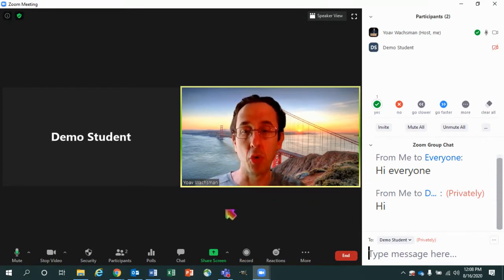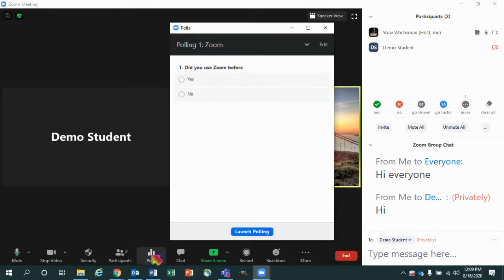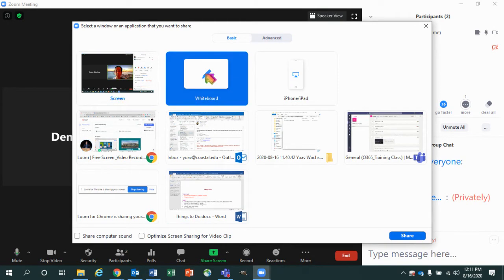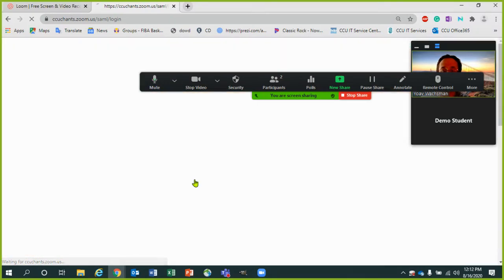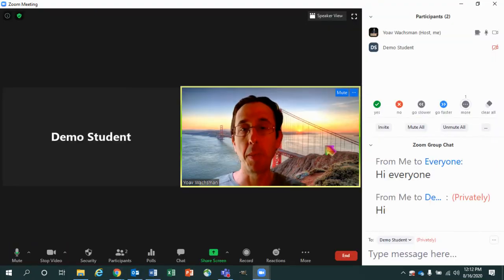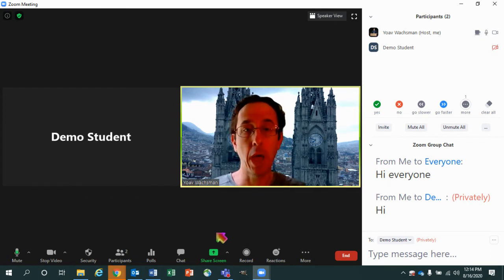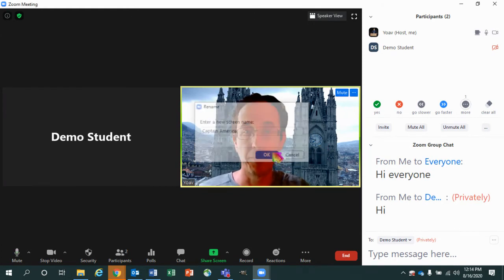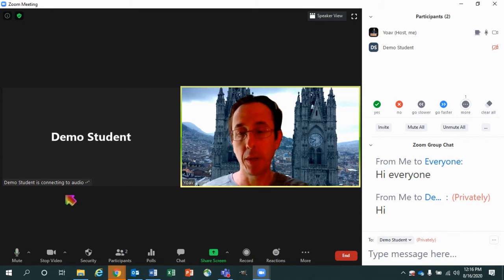Use Zoom to Stream a Class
This tutorial will show you the basic features that you can use to stream your classes and communicate with your students during class. These features include chat, non-verbal reactions, and polls. It also shows you how to change your virtual background, mute and unmute yourself, and turn your video and or off.